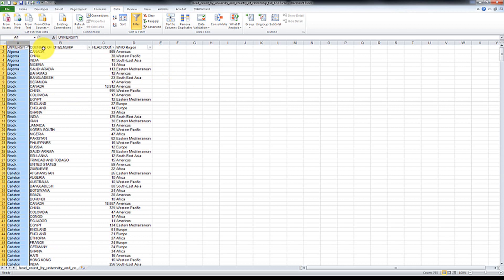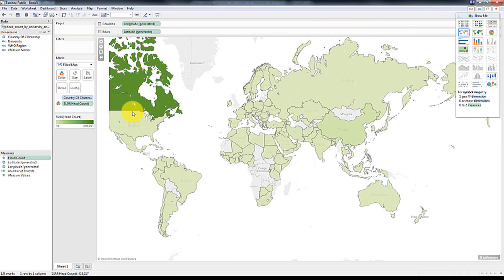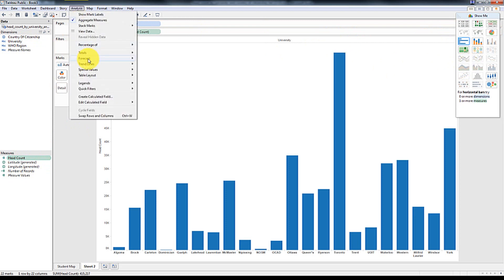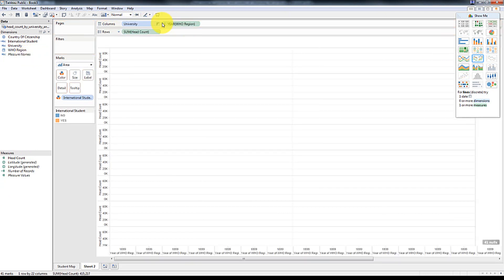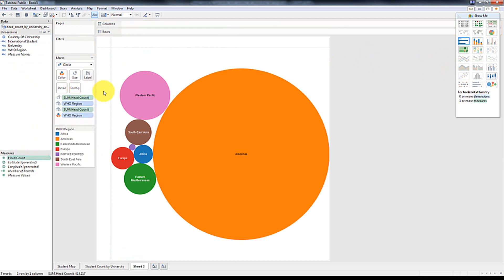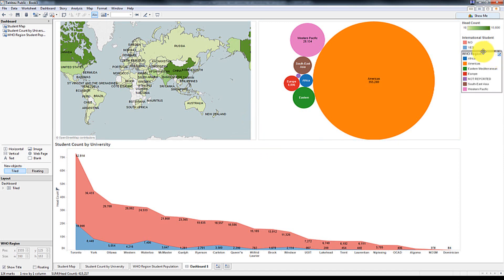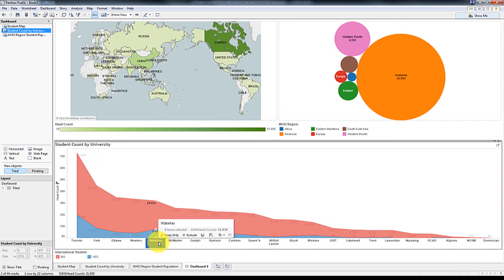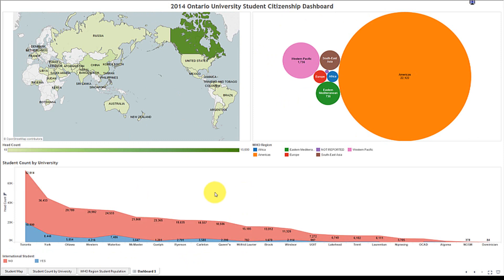ACL and Tableau Demo: Ontario University International Student Analysis (Open Data)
In this video I show you how to go from Open Data to powerful dashboard. In this case, I am analyzing Ontario University student enrollment data.